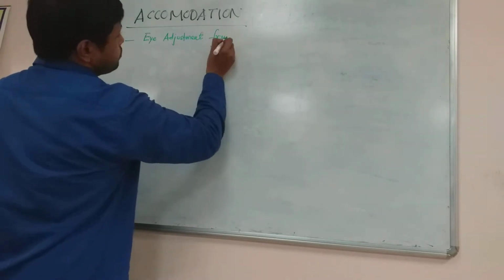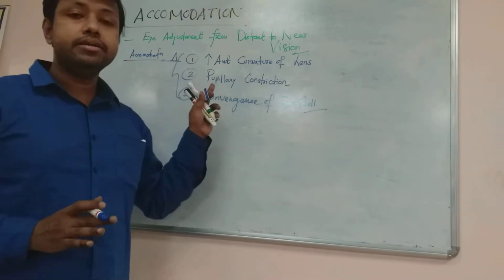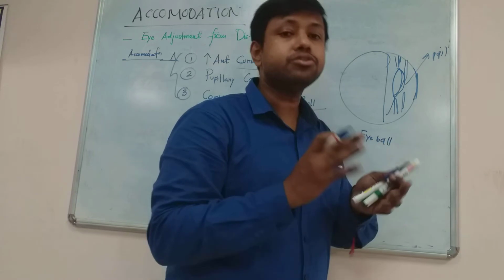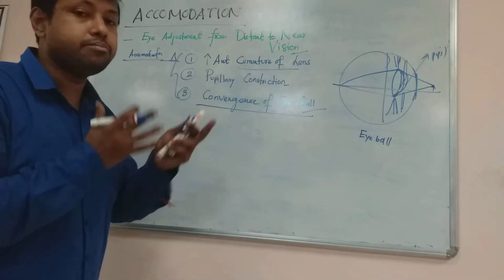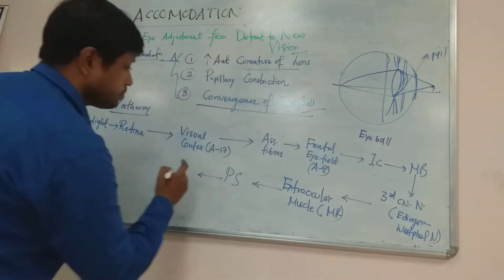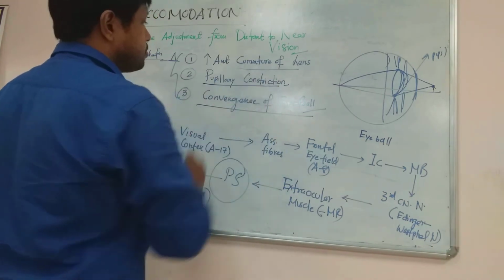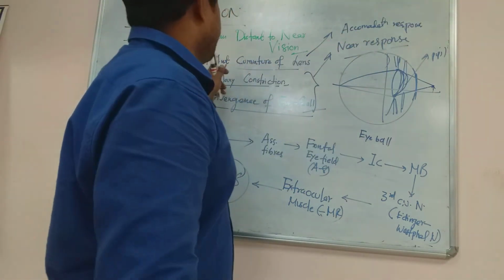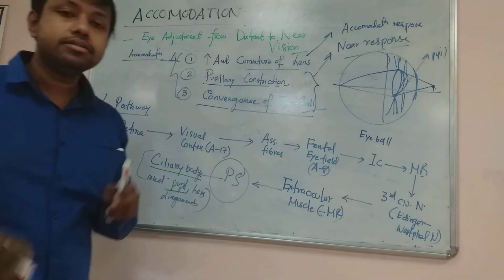Accomodation by dr omkar prasad baidya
Accomodation pathway by dr omkar prasad baidya